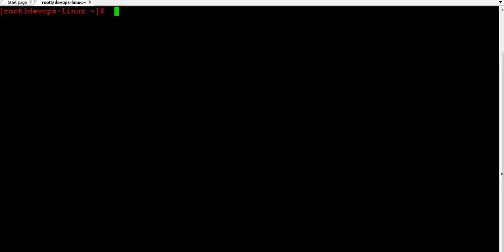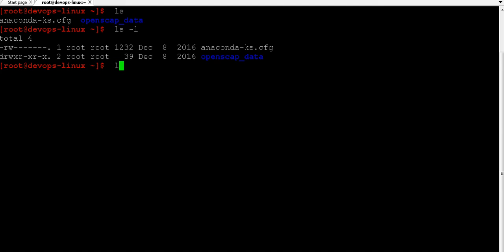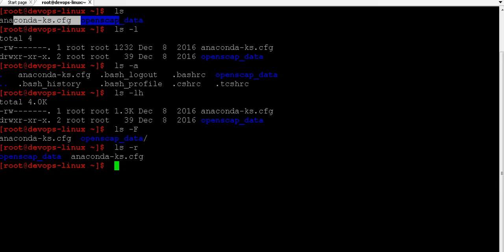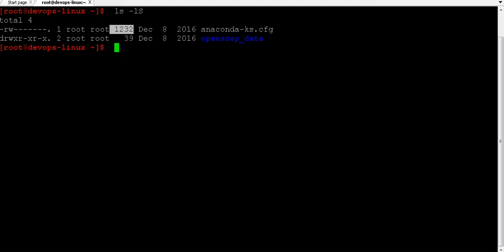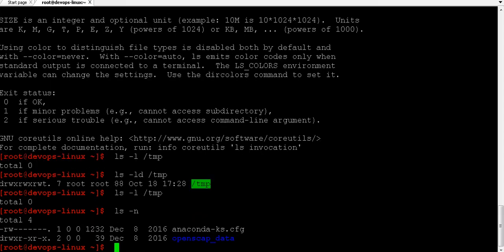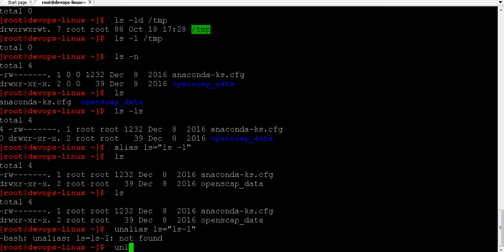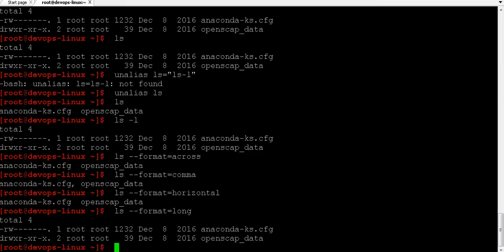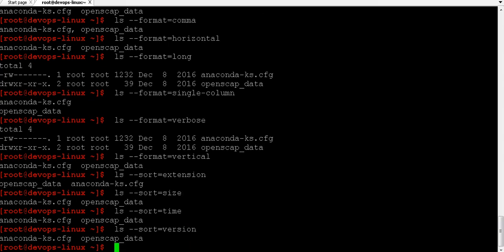Linux ls command |Linux Online Training|Linux Training for beginners|Linux for Devops Course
This video explains ls command in linux.This linux tutorials helps beginners to master linux which is a must for devops course.

For Devops Online Training visit the below website